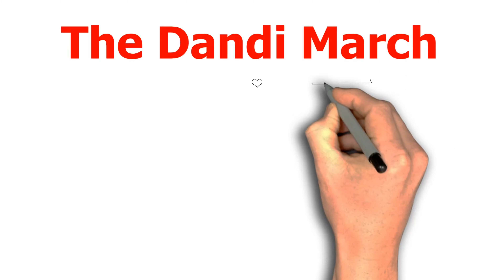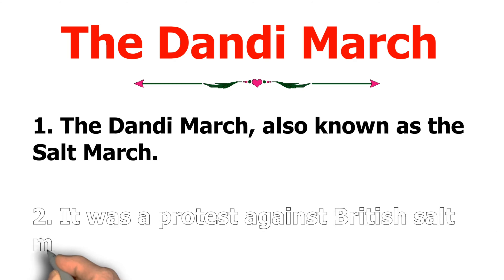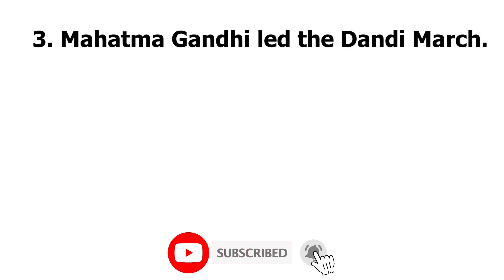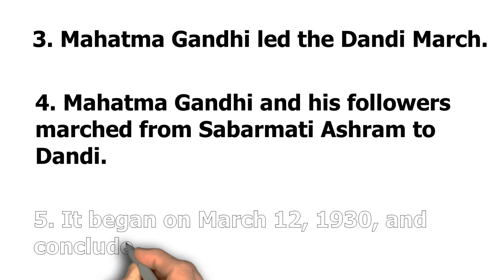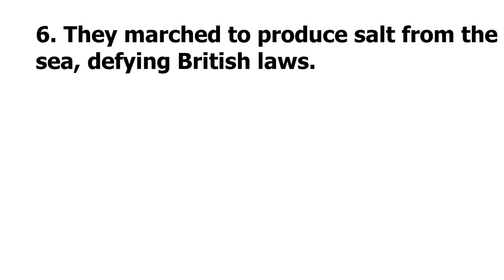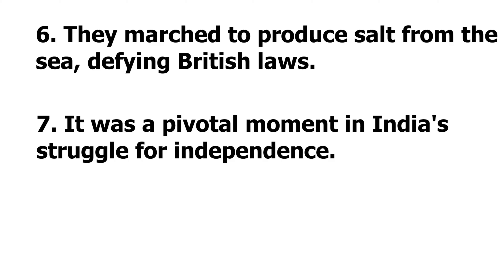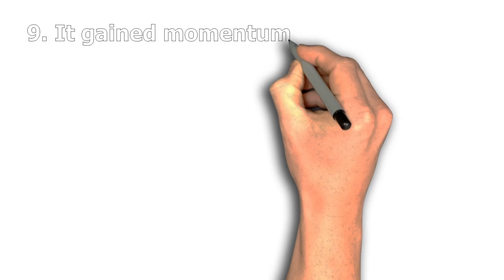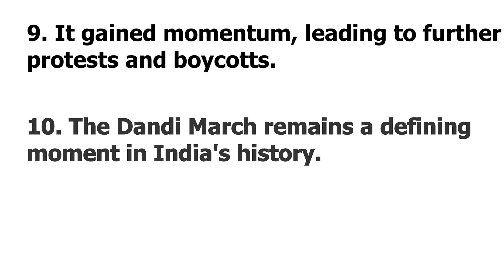10 Lines Essay On The Dandi March | 10 Easy Sentences About The Dandi March In English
10 Lines Essay On The Dandi March In English